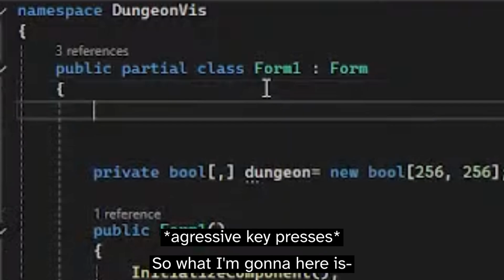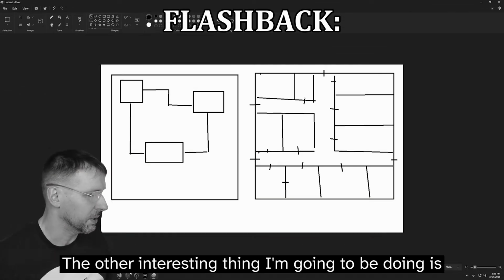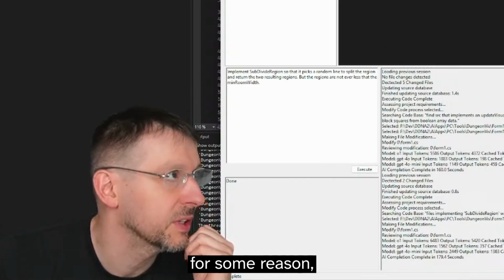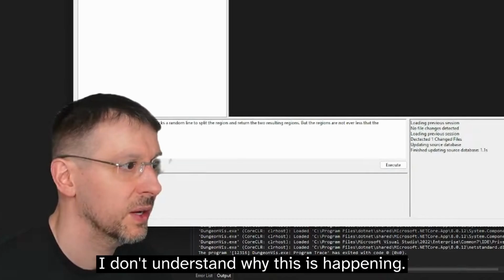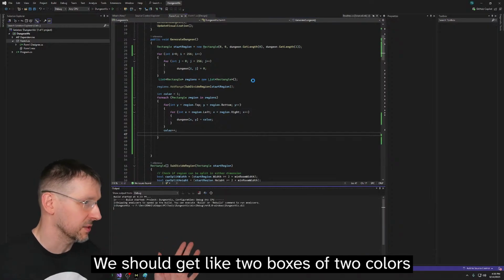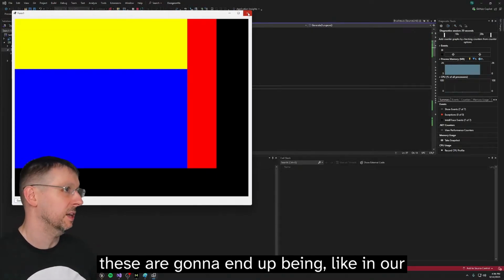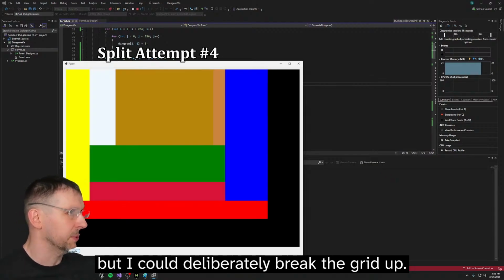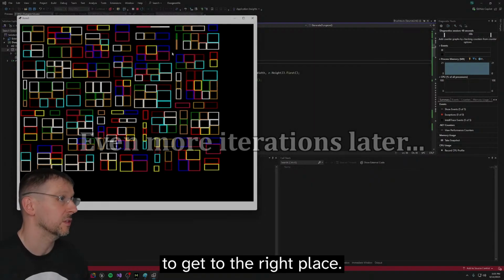CastleMiner Z : Resurrection - Planning the Tombs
Summary of my work on the tombs for CastleMiner Z : Resurrection coming in 2025

Thank you to Sergio in the community for editing this video.